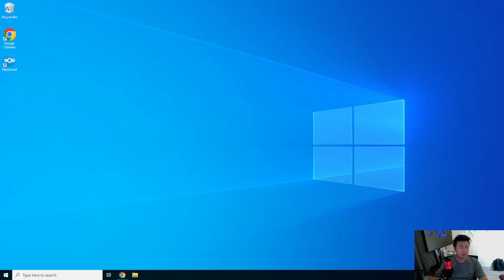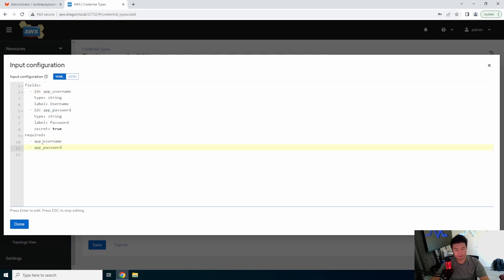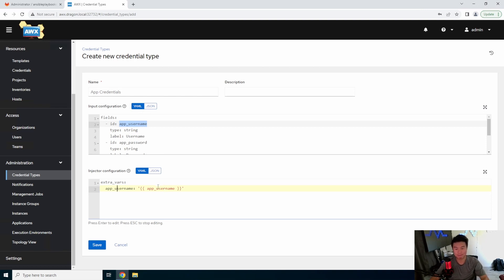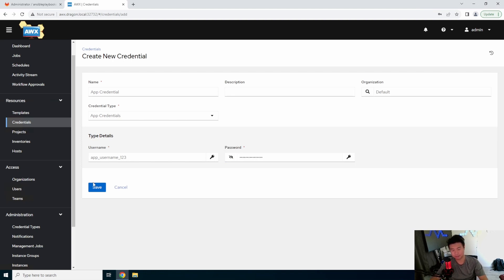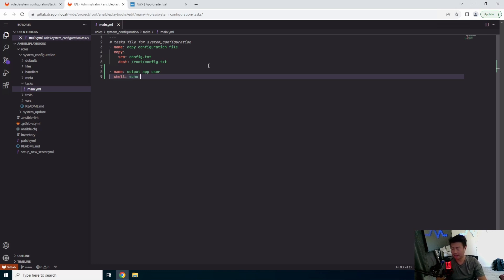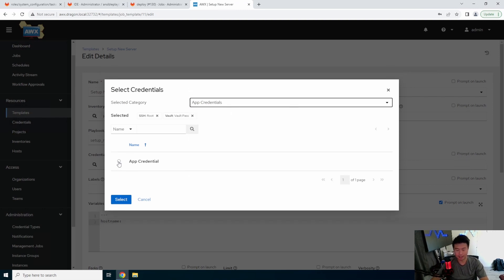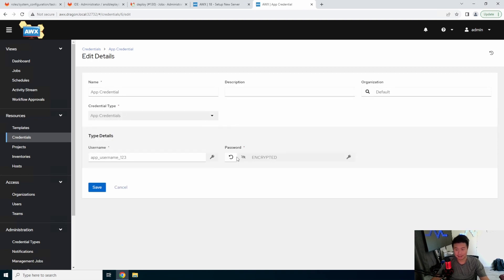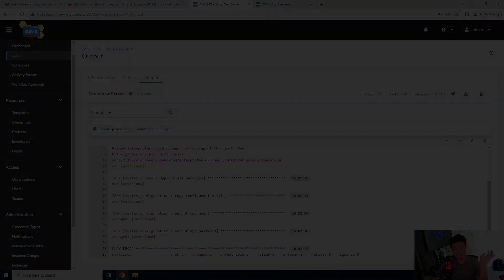Homelab Series - Creating a Credential Type in AWX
Welcome to my Homelab Series! Here we will go through how to create a credential type in AWX!